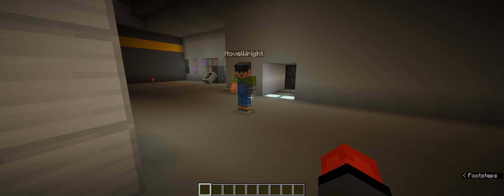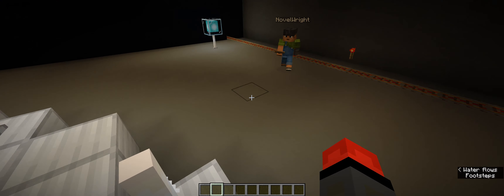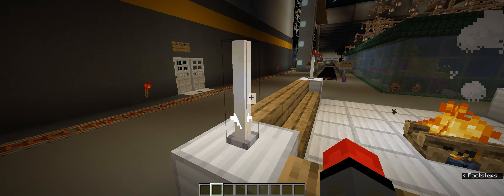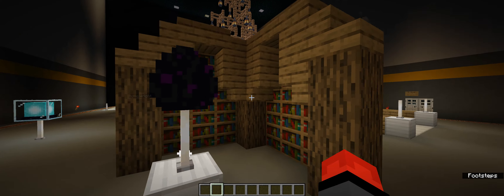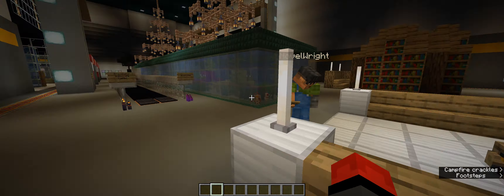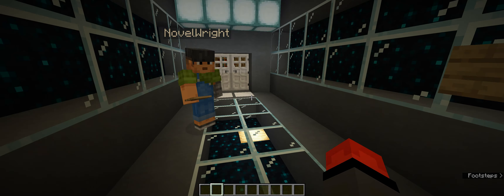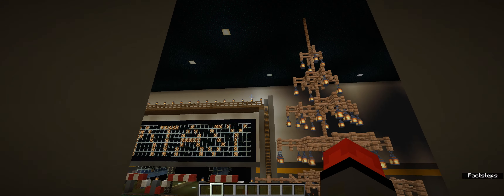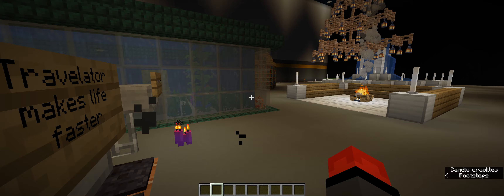Alnorte's Tour of the B.E.G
Here at the BEG, we pride ourselves on helping others, and so we bring to you this footage provided by our kind and smart accountant; Alnorte Flambe, in which he gave a tour of the main section of the BEG to a curious traveller. Now, why the traveller insisted on placing signs around the place, we're not sure, but it is good to know that Alnorte gave them a stern warning afterwards. We trust you enjoyed this video, and we look forward to any questions you may have for us in the future.
Regards, Mistress Franora.